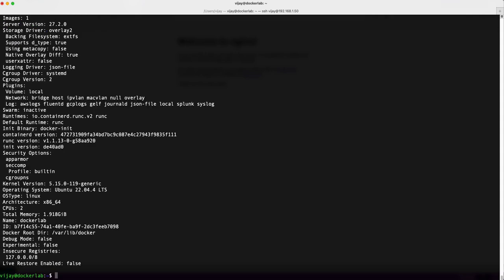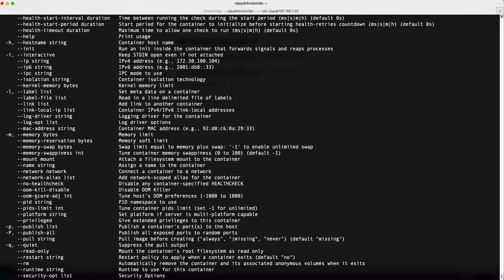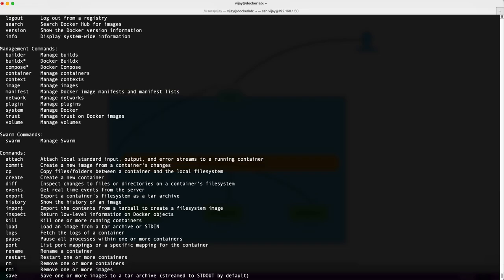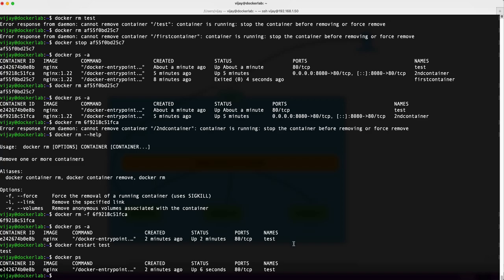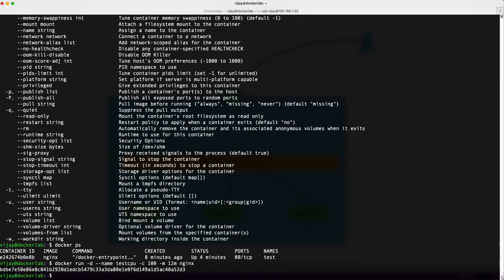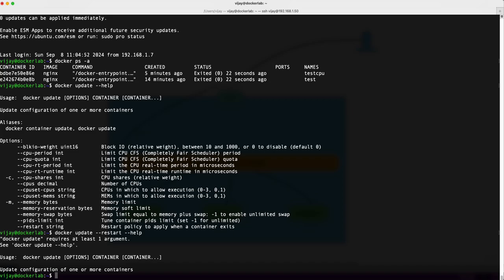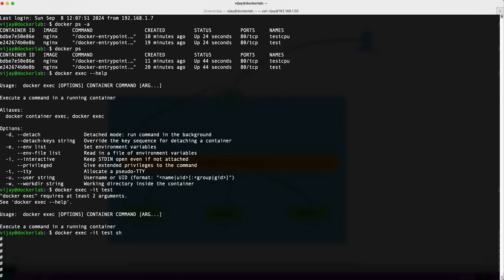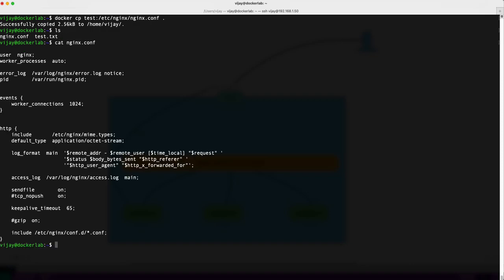How to manage docker containers using CLI. Easy learning.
How to manage docker containers using CLI.
managing docker container using cli.
learning docker cli to manage containers